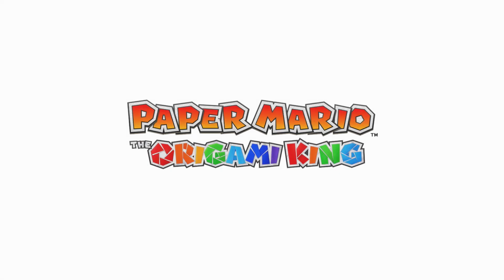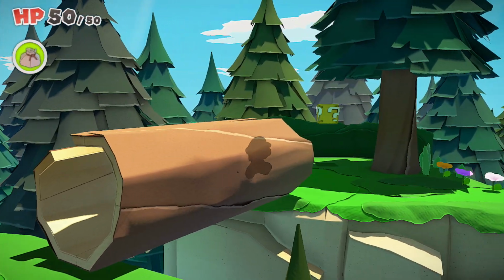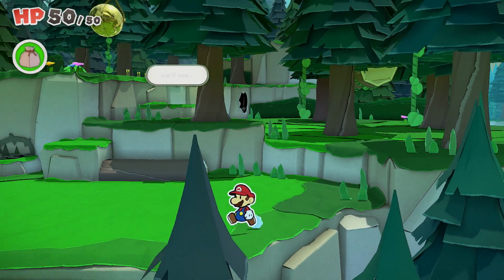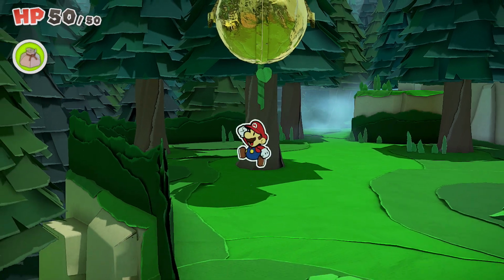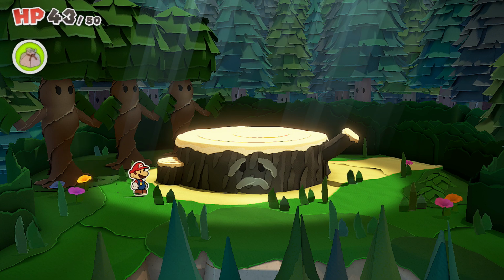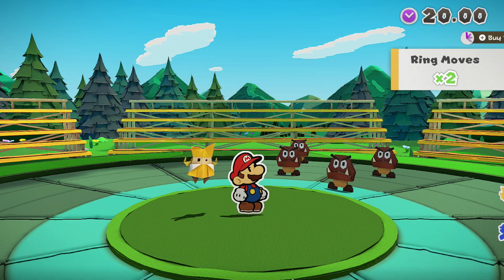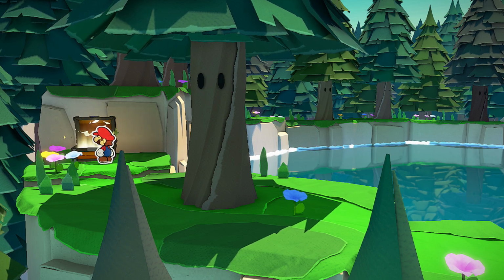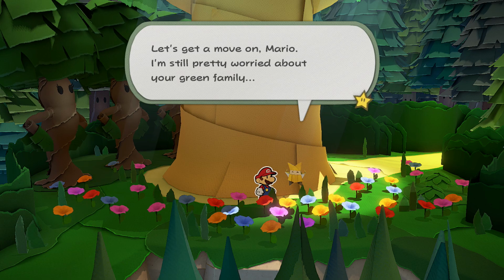Paper Mario: The Origami King - Gameplay Walkthrough - Saving Grandsappy with Soul Seed - Part 2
This is the 2020 Nintendo Switch most anticipated Game -  Paper Mario: The Origami King!! We are playing at a whole new level and so much more adventure!!

A new paper-crafted Mario adventure unfolds on Nintendo Switch!

The kingdom has been ravaged by an origami menace! Join Mario and his new partner, Olivia, as they battle evil Folded Soldiers, repair the damaged landscape, and try to free Princess Peach’s castle from the clutches of King Olly in this comedy-filled adventure, only on the Nintendo Switch system.

Master strategic, ring-based battles. Line up scattered enemies and plan your attack to maximize damage with the new, ring-based battle system that requires both puzzle-solving skills and a quick wit.

Mario and Luigi receive an invitation from Princess Peach to attend an origami festival and excitedly hurry to Toad Town…but something’s amiss. After investigating the eerily empty town, the duo finds a fearsome (and folded) Princess Peach—she’s been turned into origami by King Olly, ruler of the Origami Kingdom! With five giant streamers under his control, King Olly binds Princess Peach’s Castle and transports it to a distant mountain as part of his plan to re-fold the world.

On his journey to liberate Peach’s Castle and repair the ravaged paper landscape, Mario meets Olivia, King Olly’s sister, and the two join forces to put a stop to Olly’s origami onslaught. Even Bowser falls victim to Olly’s plot when his minions are turned into origami Folded Soldiers and betray their Koopa king, forcing him to ally with Mario and Olivia!

Battle the Folded Soldiers in ring-based battles that challenge you to strategically line up enemies to maximize damage! Out of battle, Mario can use the arm-extending 1,000-Fold Arms ability in specific spots to interact with the landscape to pull, peel, hit, and more! Join Mario, Olivia, and their companions on a journey of laughter and emotion, thrills, and a whole lot of folding.